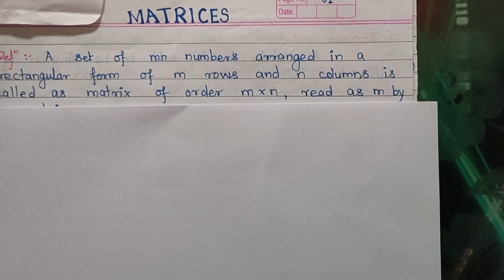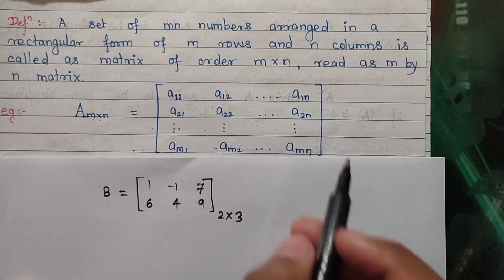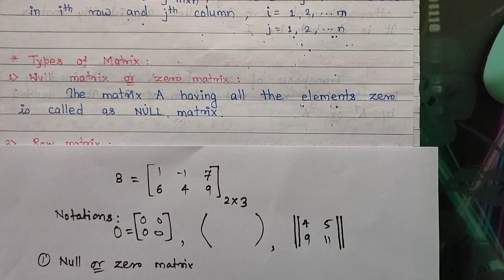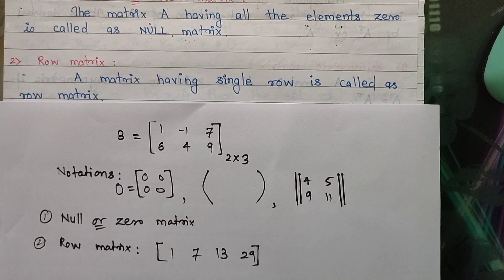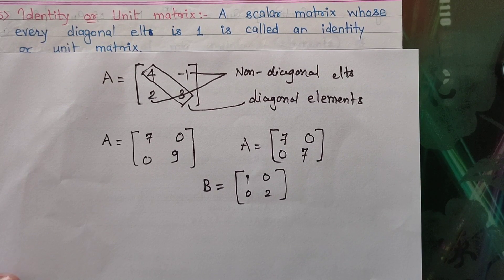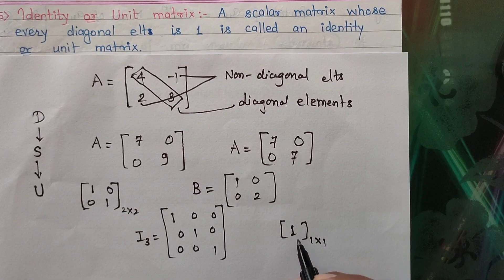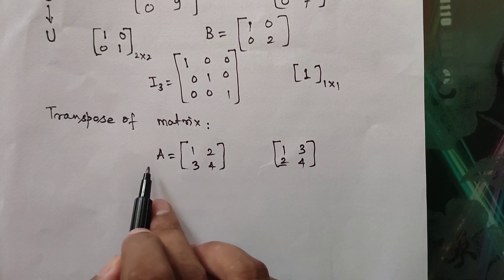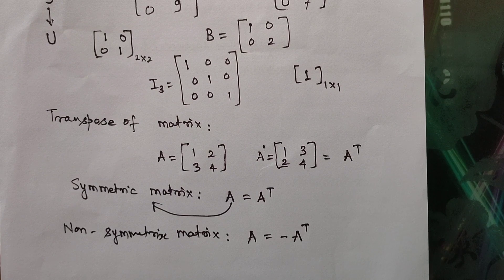Basics of Matrices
Dear Students,

Keeping your suggestions in mind, we are starting with basics .

In this learning video, you will learn "Basics of matrices" starting with the definition of Matrix followed by representation of matrix, rare notations of matrix, examples and then types of Matrices with examples viz
1.
2.
3.
4.
5.
6. IdentityMatrix /
7.
8.
9.

Good Luck.
Happy Learning..